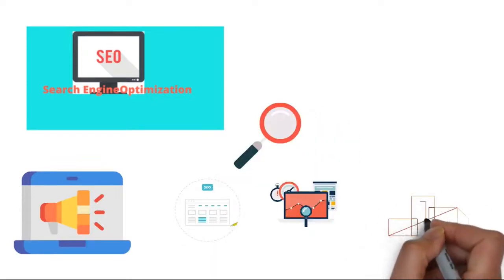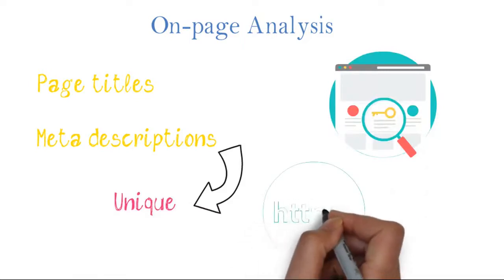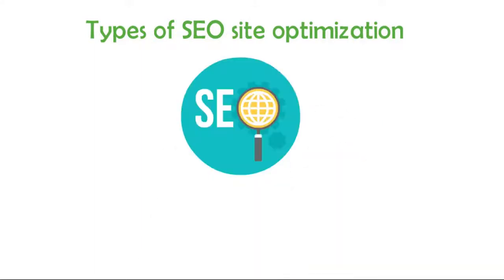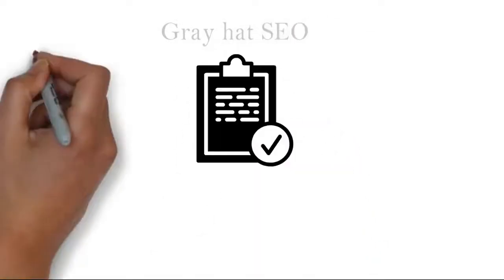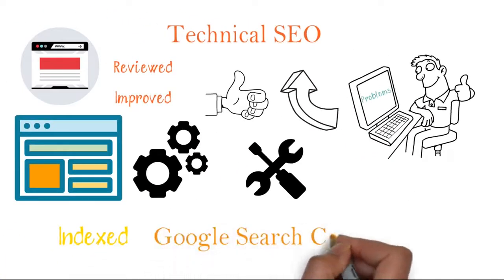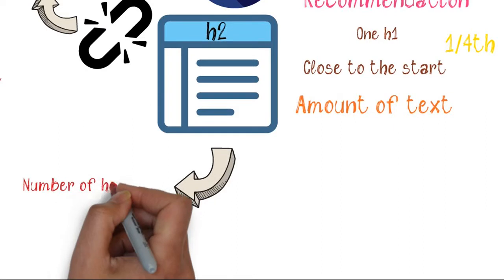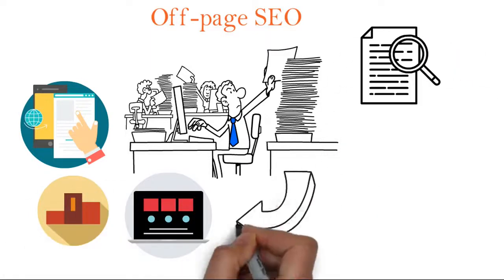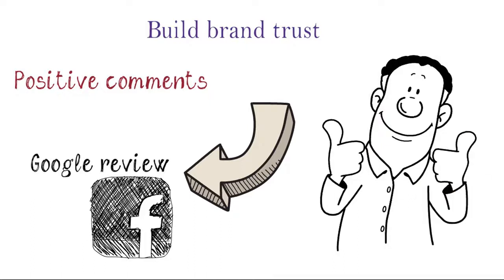SEO For Beginners: The Powerful Tips To Rank #1 on Google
🔽 𝗙𝗥𝗘𝗘 𝗖𝗥𝗬𝗣𝗧𝗢 (𝗕𝗜𝗧𝗖𝗢𝗜𝗡)  🔽
𝗩𝗢𝗬𝗔𝗚𝗘𝗥 𝗔𝗣𝗣 - 𝗨𝗦𝗘 𝗖𝗢𝗗𝗘 (2EFD50 ) 𝗙𝗥𝗘𝗘 𝗕𝗜𝗧𝗖𝗢𝗜𝗡 ($𝟮𝟱)

𝗖𝗢𝗜𝗡𝗕𝗔𝗦𝗘 ­­­— 𝗕𝗨𝗬 $𝟭𝟬𝟬 𝗜𝗡 𝗕𝗜𝗧𝗖𝗢𝗜𝗡 — 𝗚𝗘𝗧 $𝟭𝟬 𝗙𝗥𝗘𝗘 𝗕𝗜𝗧𝗖𝗢𝗜𝗡

FREE STOCKS & BONDS
𝗥𝗢𝗕𝗜𝗡𝗛𝗢𝗢𝗗 𝗙𝗥𝗘𝗘 𝗦𝗧𝗢𝗖𝗞

Brave Gurkha Khukuri Bravery T-Shirt

Happy Halloween T-Shirt

Black Friday | Shopping Bargain Holidays T-Shirt

He's Not Just A Veteran He's My Dad T-Shirt

The Two Eyes of the Buddha T-Shirt

This content is for education and entertainment purposes only.  I am not a financial advisor. Please Do NOT Take Financial Advice!